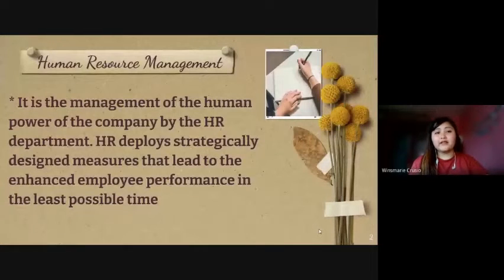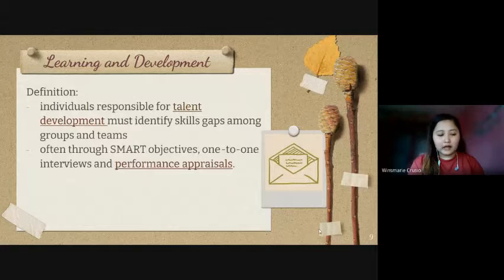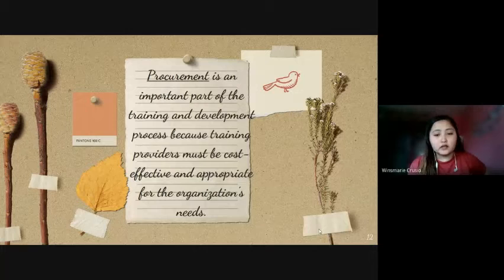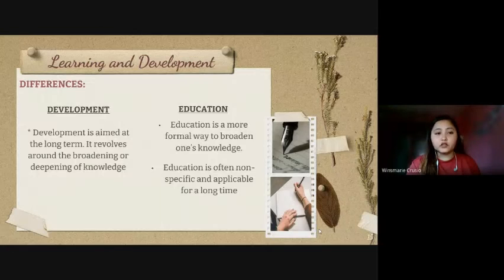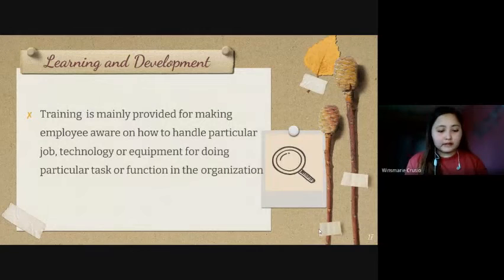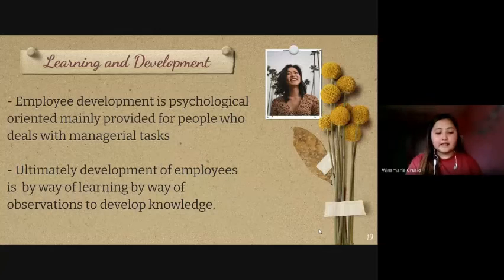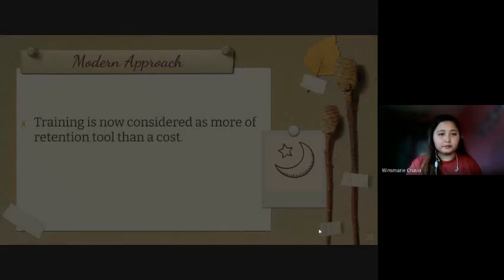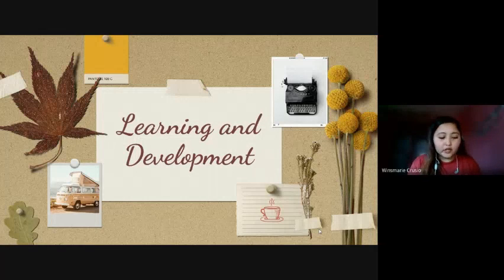Human Resource Management- Learning and Development Part 1